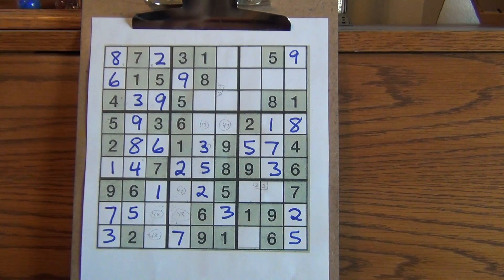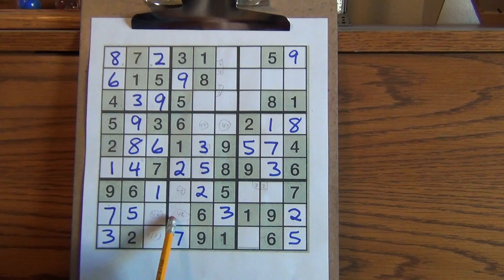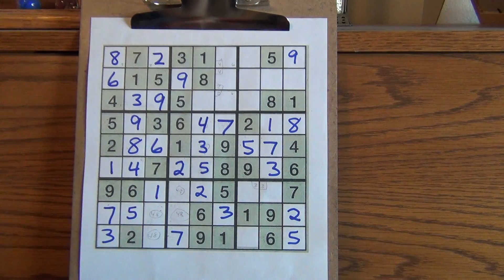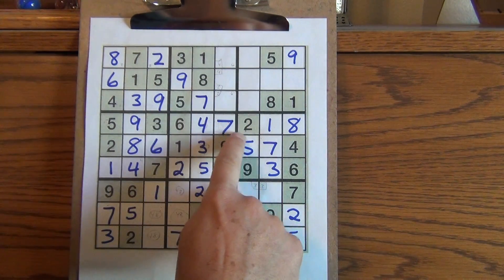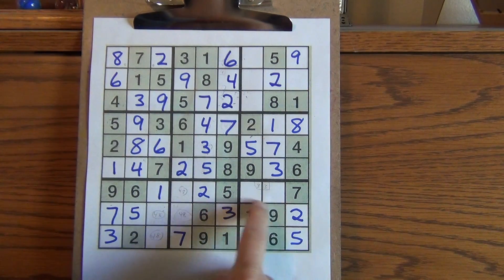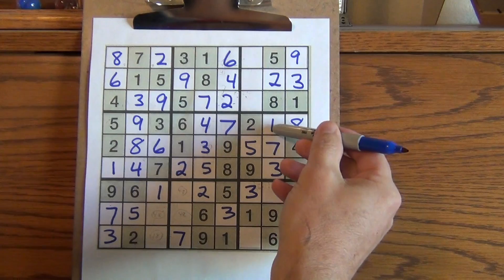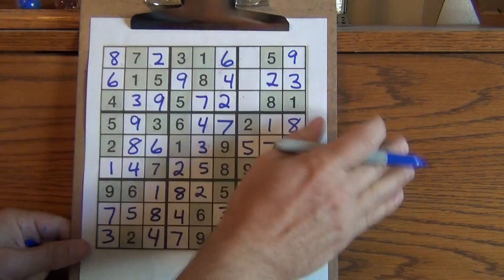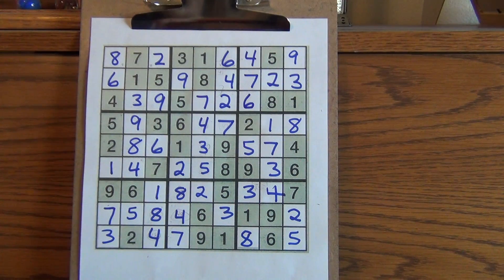How to Solve Medium Sudoku Puzzles (Pt. 2)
Here's the second part of my How to Solve Medium Sudoku Puzzles video.  I hope you find it helpful.